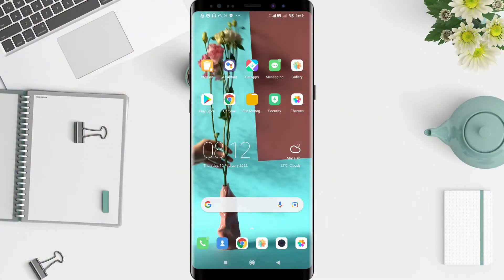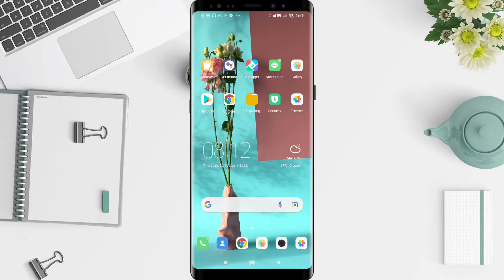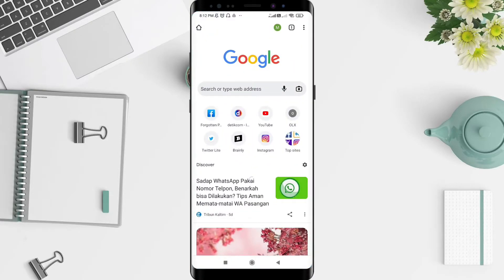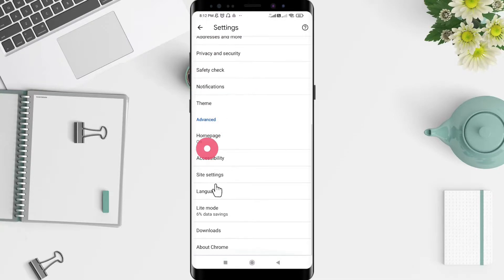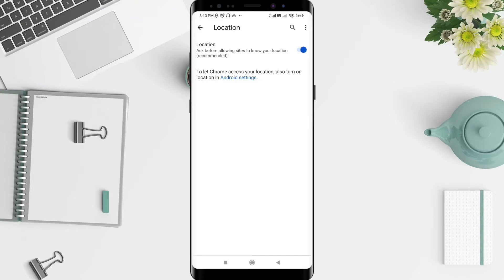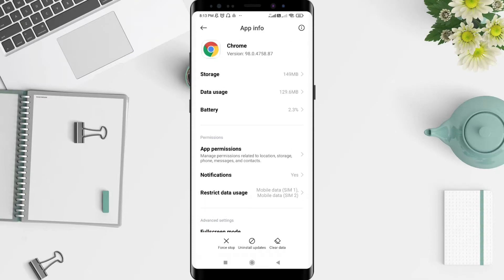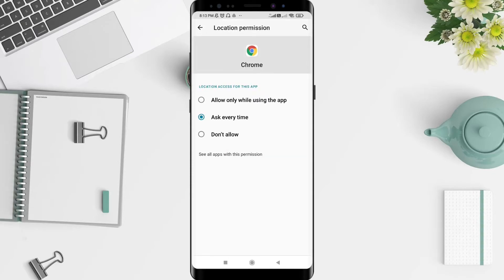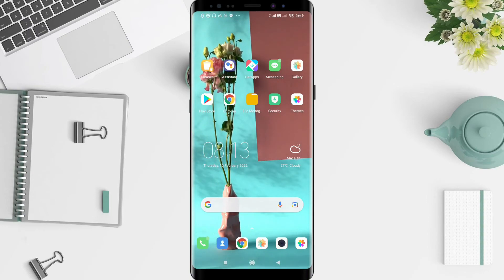How To Turn Off Location On Google Chrome Android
How to turn off location on google chrome android? how to disable location on google chrome android?

Disable location on google chrome android you can do it by not giving location permission in the settings for chrome android.

Then, how to turn off location in chrome app? You can follow the steps on how to turn off location in Google Chrome as I have shown in this video.

*this video is related to :
how to disable location on google chrome android
how to disable location on google chrome
how to disable location on chrome
how to turn off location on chrome